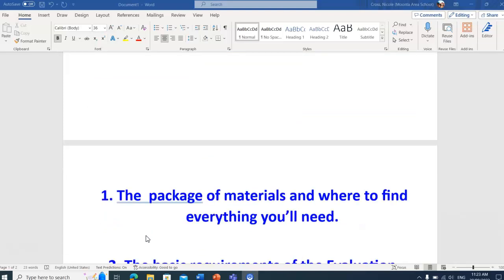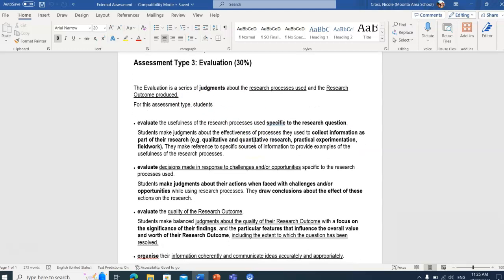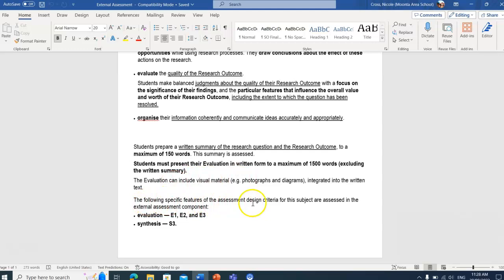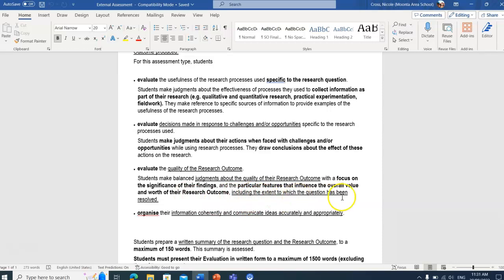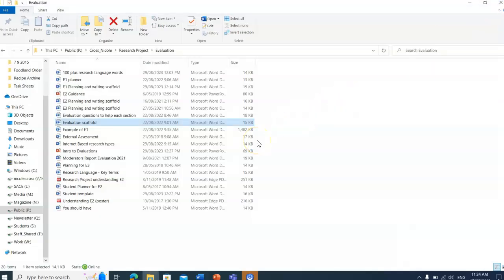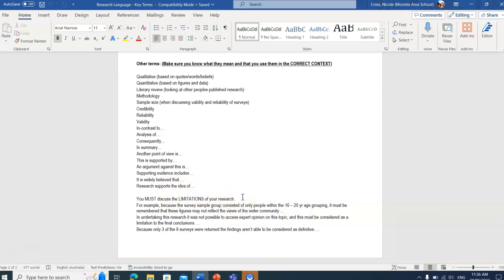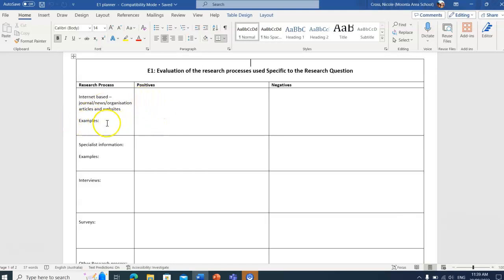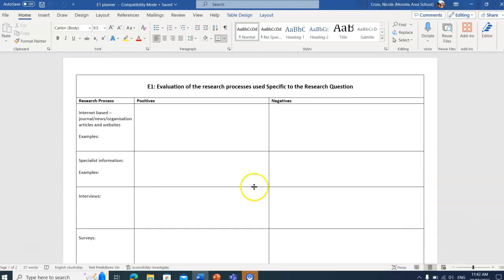Evaluation 101 Getting started